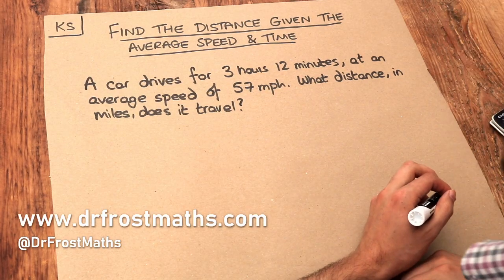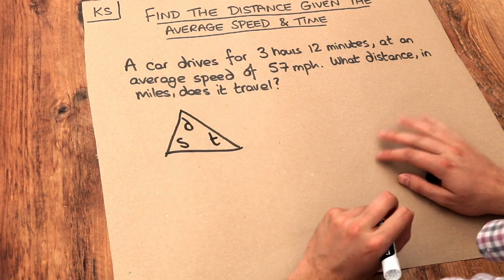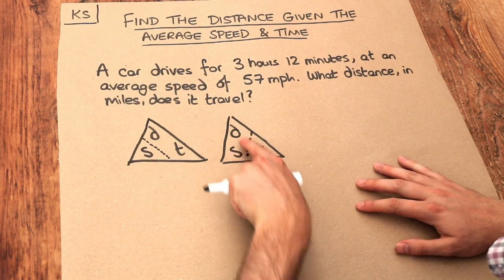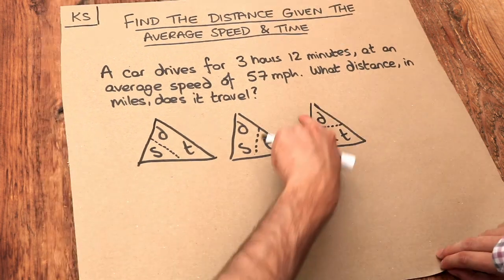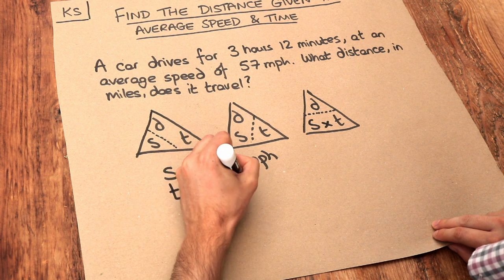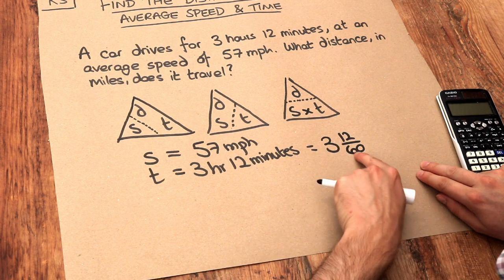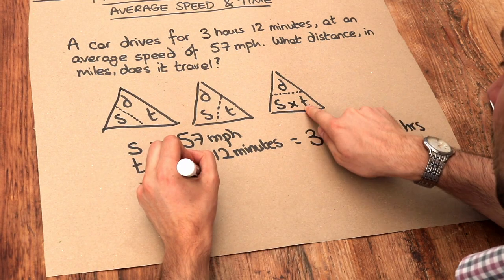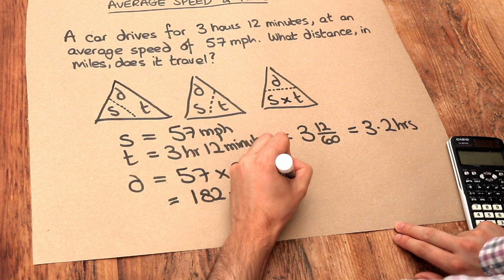Key Skill - Find the distance given the average speed and time.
"Find the distance given the average speed and time."